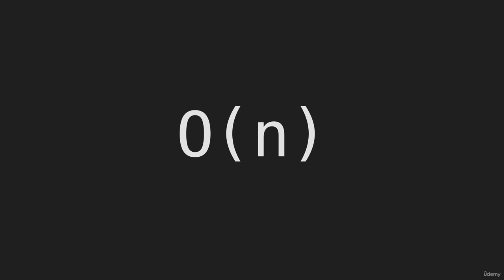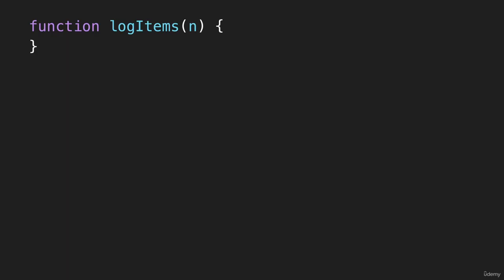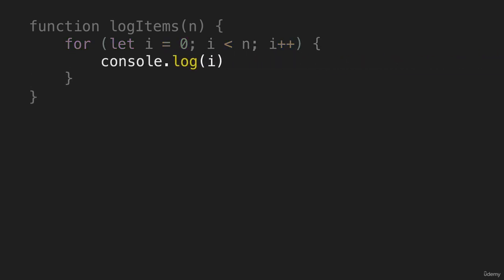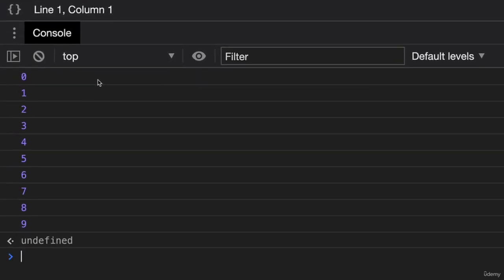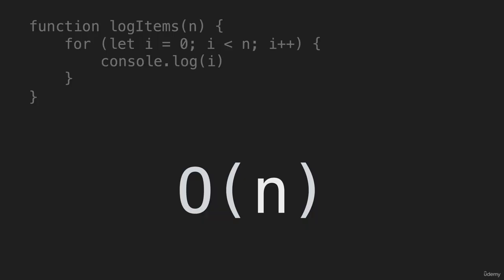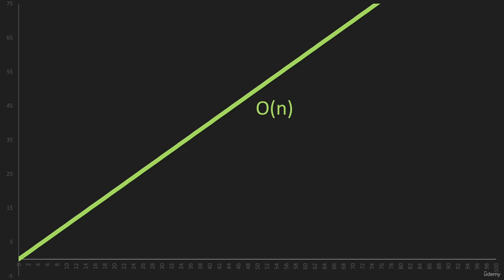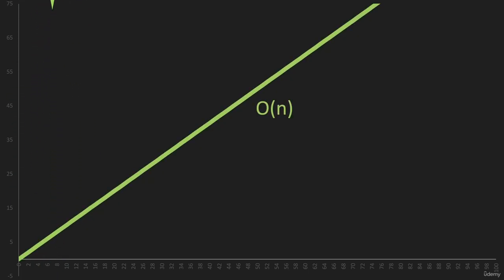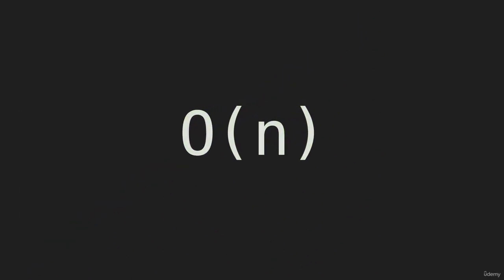3.Big O On